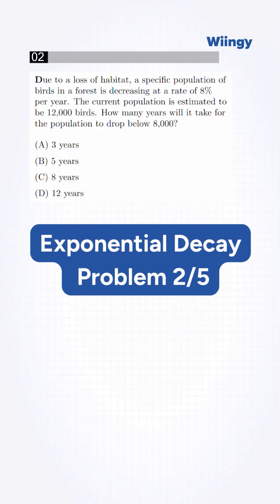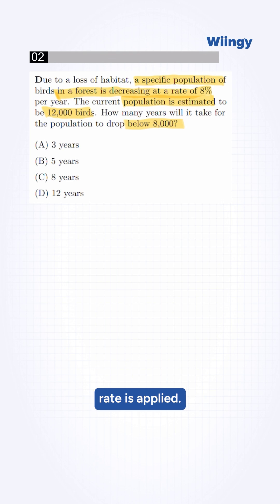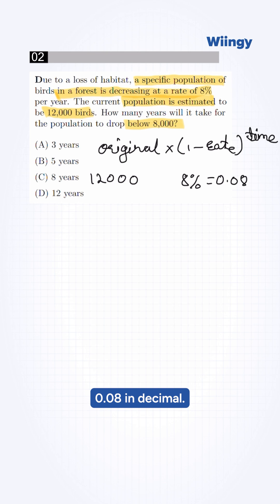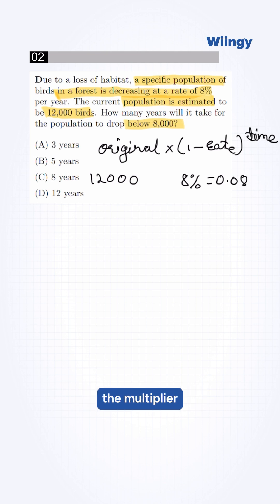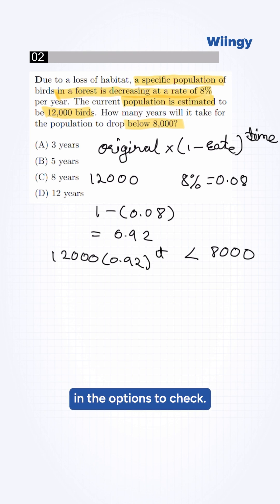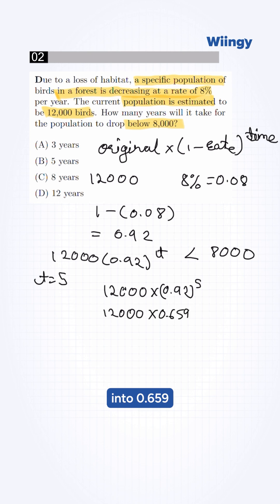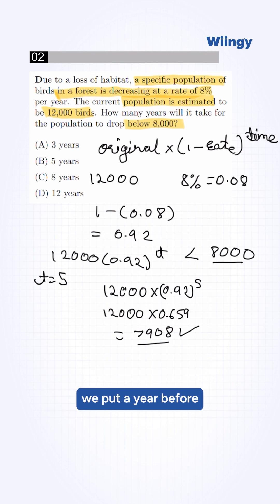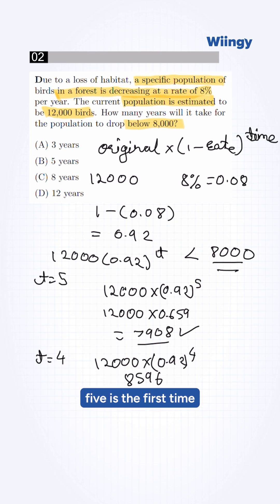SAT Math Exponential Decay Drill: Problem 2/5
Confused about how to solve exponential decay problems? 📉 This short breaks down a real-world decay scenario involving a bird population decreasing by 8% per year. We walk you through how to determine how many years it takes for the population to drop from 12,000 to below 8,000 using the exponential decay formula. Perfect for high schoolers prepping for college-level math or standardized tests!

✅ Master exponential decay step-by-step
✅ Understand how to apply real-world percentages
✅ Sharpen your math problem-solving skills